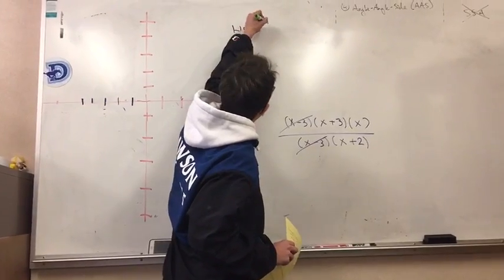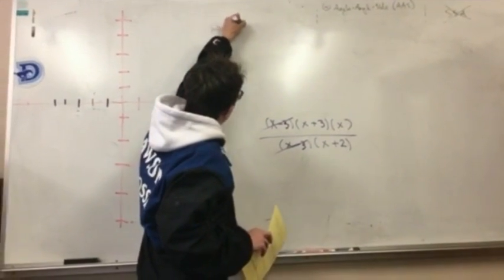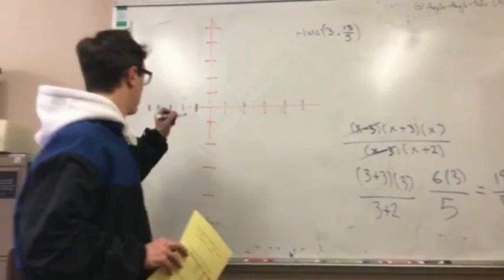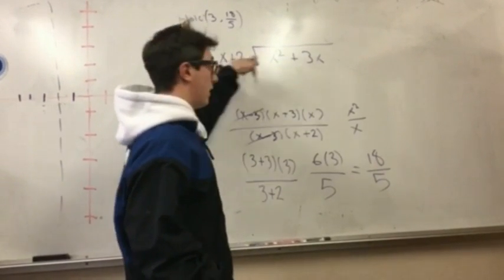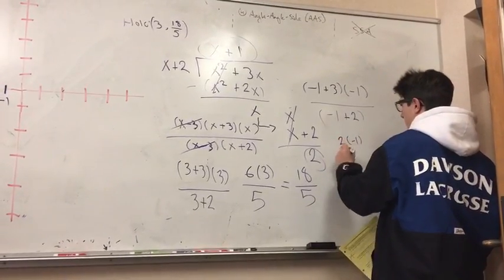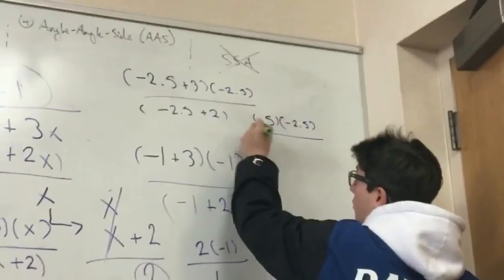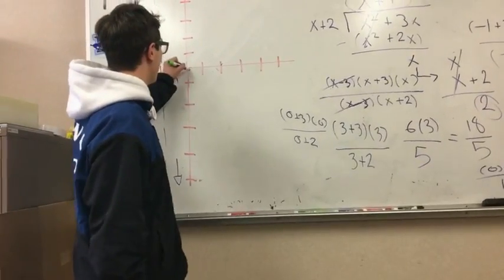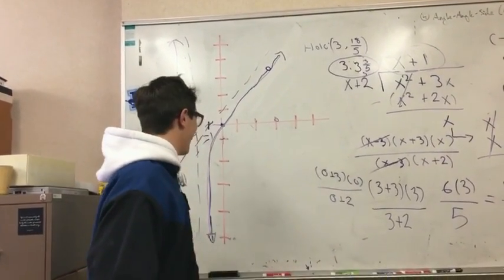Graphing Rational Functions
Here is my Graphing a Rational Function video